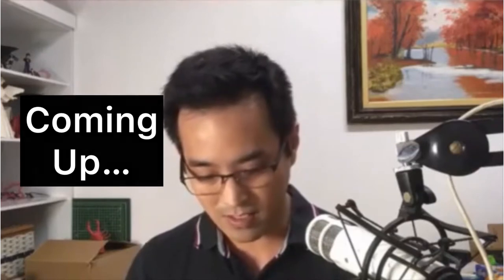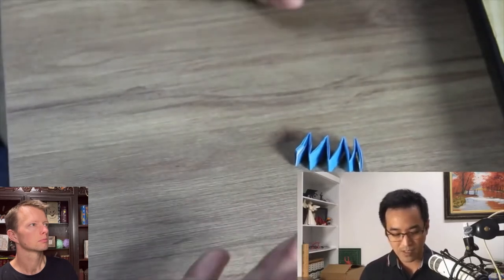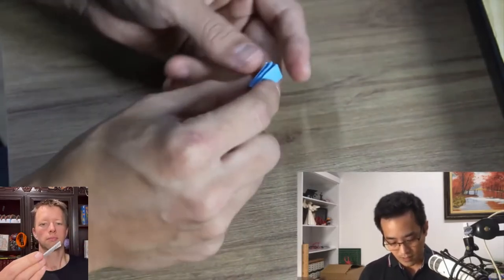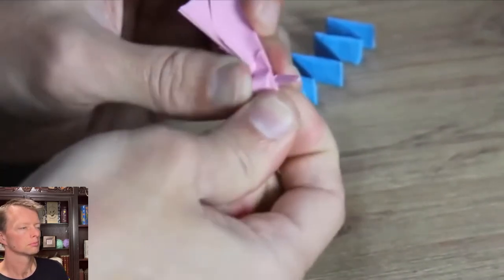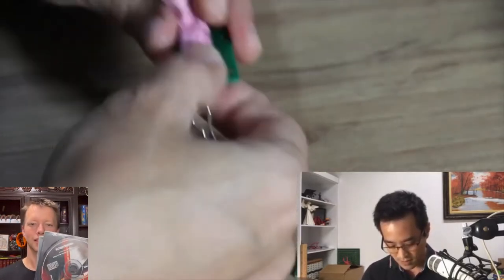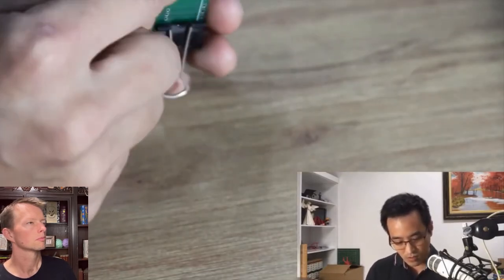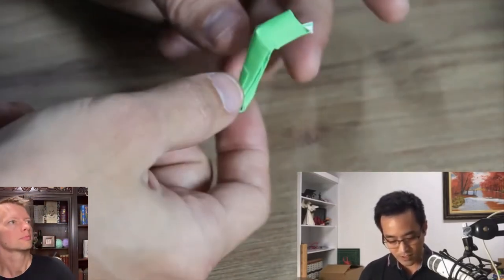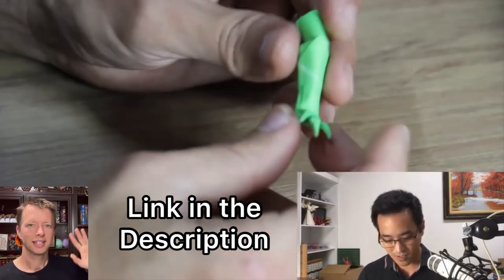Tadashi Mori uses THIS SECRET for PERFECT Origami 🤩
Tadashi Mori recently revealed how he uses Wet Folding to get the perfect shape and posture for his complex origami models. This video condenses his Top 3 Wet Folding Tips, see the full live stream

Tadashi gives an overview of Wet Folding, then explains how he uses Wet Folding for his complex origami models. He describes how he uses wire to get the perfect shape for legs, arms, tails and longer limbs. Finally he summarises the process.